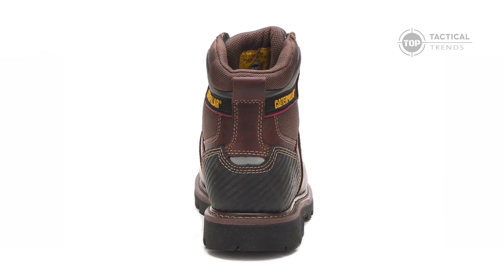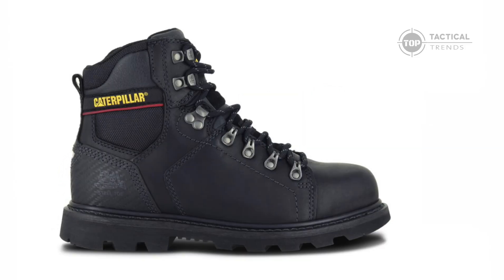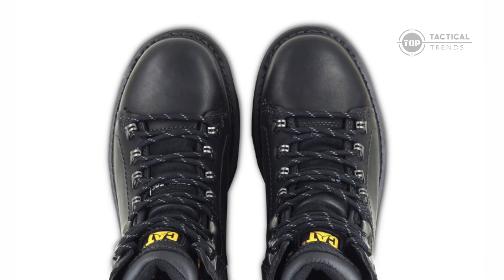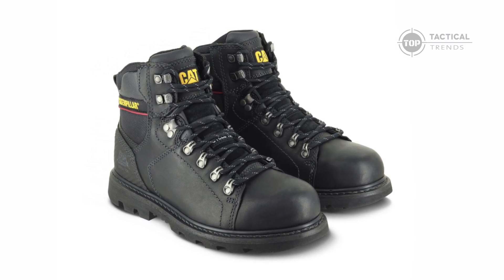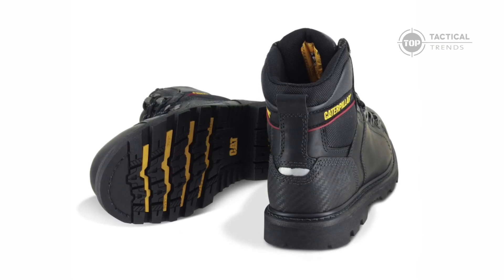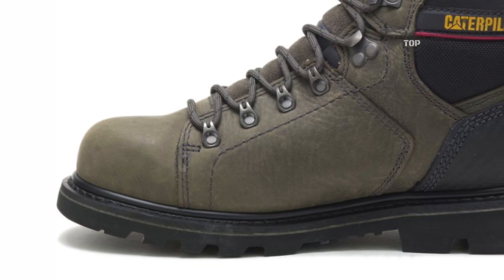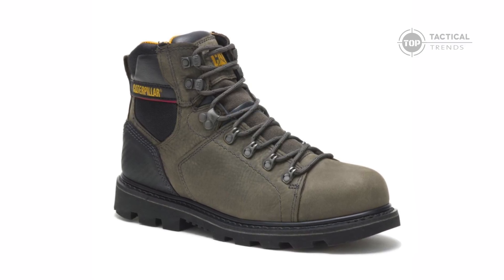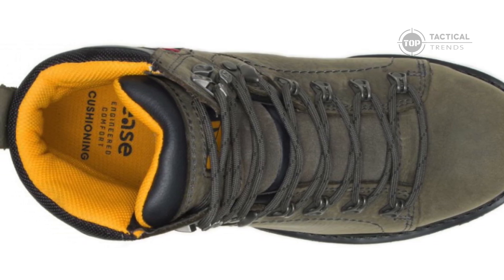The Best Steel Toe Work Boot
Men's Alaska 2.0 Steel Toe Work Boot

Discover the ultimate in safety and comfort with the Alaska 2.0 Steel Toe Work Boot. Designed for the toughest job sites, these boots feature ASTM F2413-18 steel toes, slip-resistant soles, and protection against electrical hazards up to 600 volts.

Made with durable full-grain leather and Goodyear welt construction, they offer long-lasting performance. The cushioned footbed ensures all-day comfort, making them perfect for any demanding work environment. Upgrade your work gear with Alaska 2.0 Steel Toe Work Boots today!